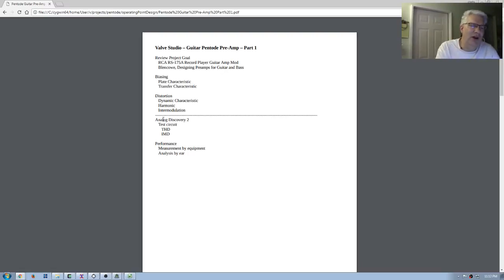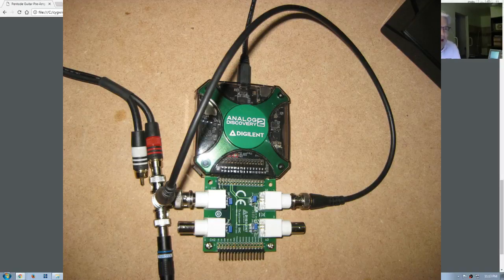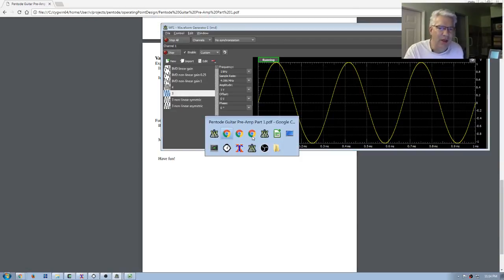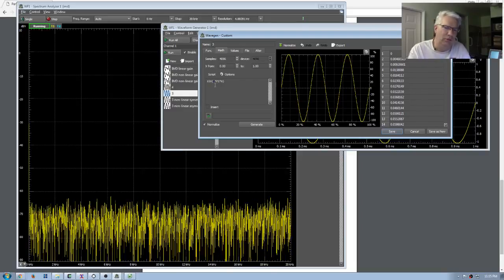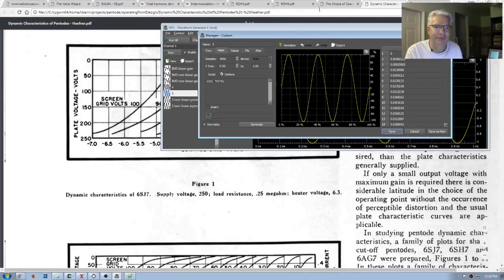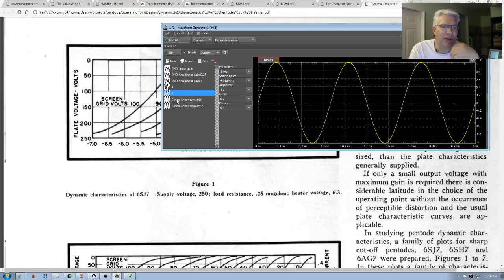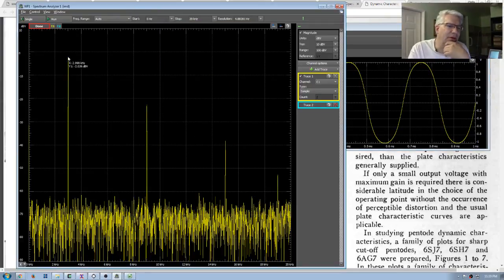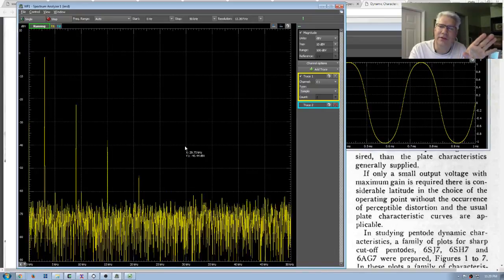170710 Valve Studio - Guitar Pentode Pre-Amp - Part 1b - Analog Discovery 2 Generates THD and IMD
Here's the continuation of the Pentode Pre-Amp design. We're planning to use the Analog Discovery 2, AD2, module to generate the 6AU6 pentode dynamic characteristic. By selecting the operating point we can intentionally control the amount of harmonic and intermodulation distortion.  I show how to use custom waveforms to create waveforms with harmonic and intermodulation distortion. The AD2 has excellent performance and linearity.

170710 Valve Studio - Guitar Pentode Pre-Amp - Part 1a - Dynamic Characteristic Research

Guitar Pentode Pre-Amp – Part 1
  Review Project Goal
    RCA RS-175A Record Player Guitar Amp Mod
    Blencowe, Designing Preamps for Guitar and Bass
  Biasing
    Plate Characteristic
    Transfer Characteristic
  Distortion
    Dynamic Characteristic
    Harmonic
    Intermodulation

Experiment
  Harmonic Distortion
    AOUT1 custom function
  Intermodulation
    AOUT1 custom function

  Future Plans
    Build AD2 test fixture to re-create curves of Langford-Smith Radiotronics 132
    Need to measure IMD, show AD2 addon

  Measure results
    Equipment
    Ear